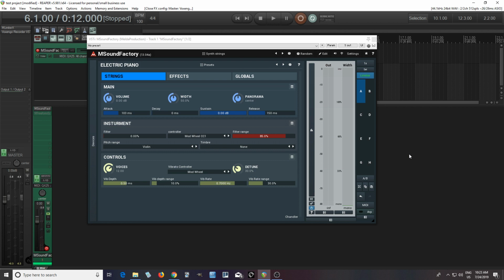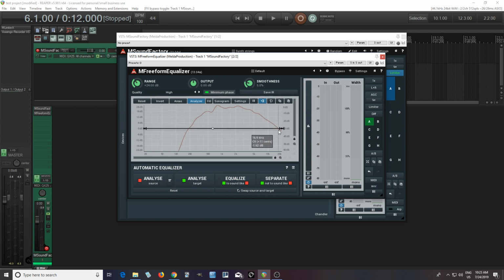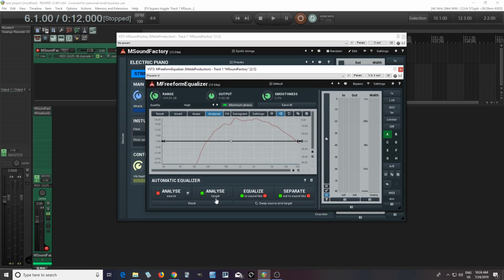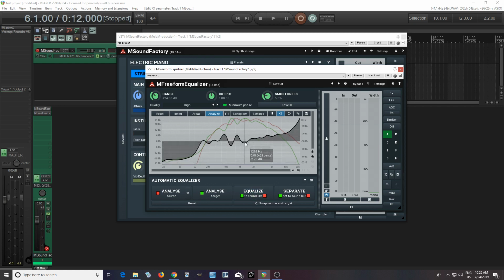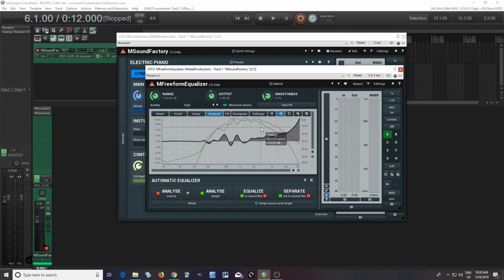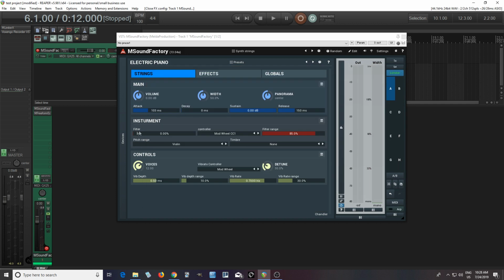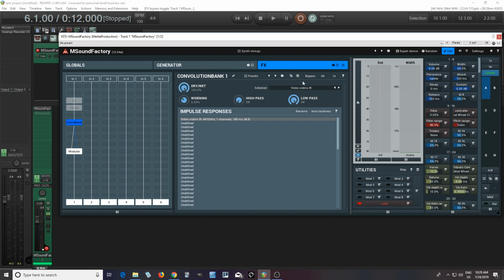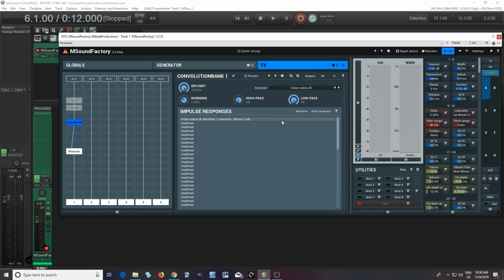Creating IRs with MFreeformEqualizer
In this video I'll show you how you can use MFreeformEqualizer;s new IR export function to create impulse responses easily and then use convolutionbank inside MXXX or MSoundfactory to switch between them. This opens up a large number of possibilities and lets you easily change the tone of your sounds or match the sounds of your favorite recordings.